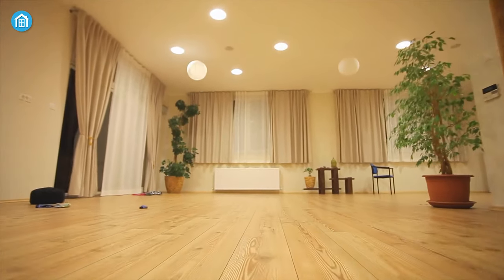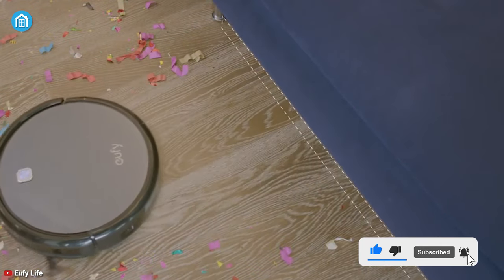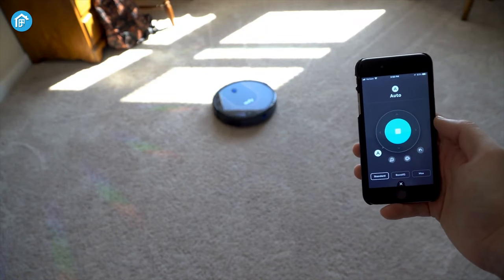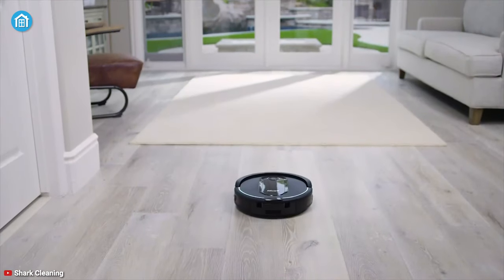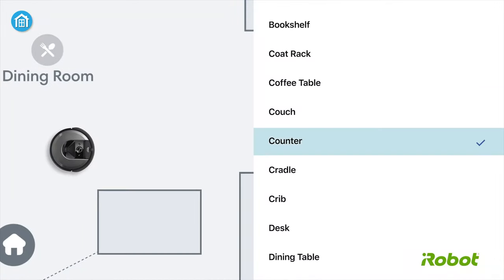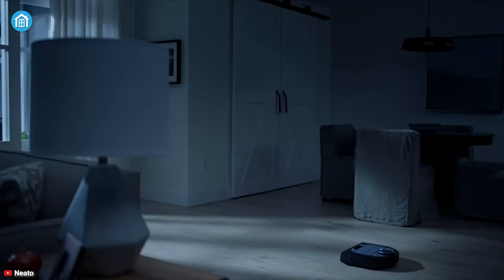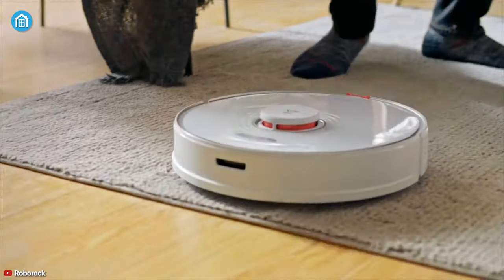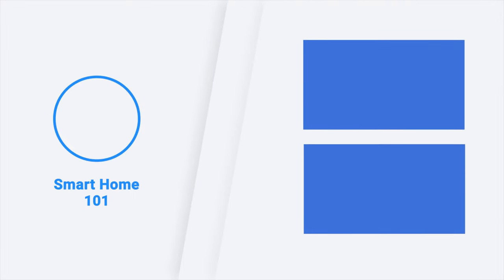5 Best Robotic Vacuums for Hardwood Floors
A Robot Vacuum can clean any surface efficiently, while it can maintain the gorgeous look of your hardwood floors without leaving behind any scratches & debris. You can control them remotely, including smart home devices from Alexa to Google, and these 5 Best Robot Vacuums are suitable for any kind of Hardwood Floors.

0:58 - 5. Eufy BoostIQ RoboVac 11S

2:28 - 4. Shark IQ Robot XL

3:56 - 3. iRobot Roomba 675

5:24 - 2. Neato Botvac D7

6:53 - 1. Roborock S7